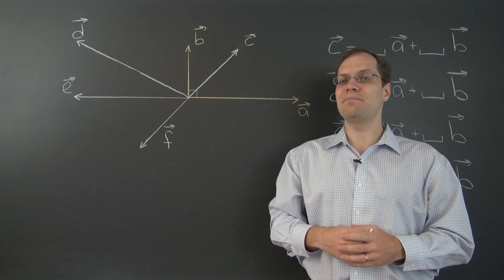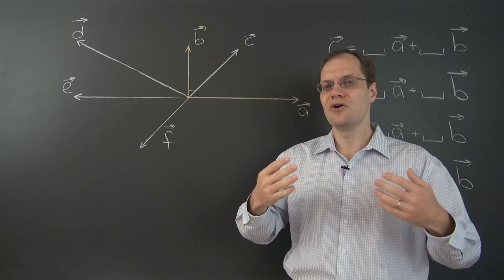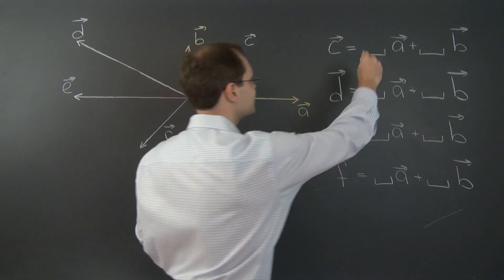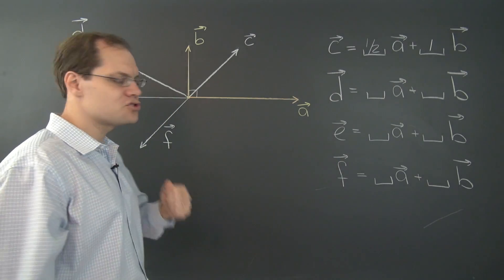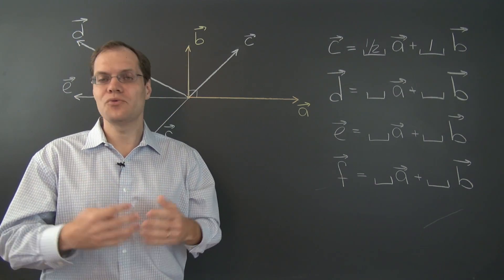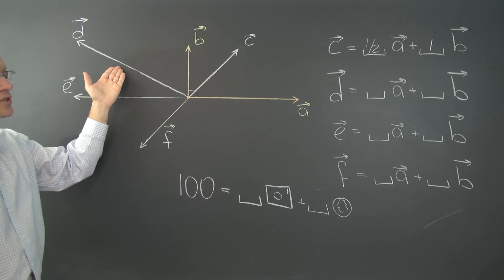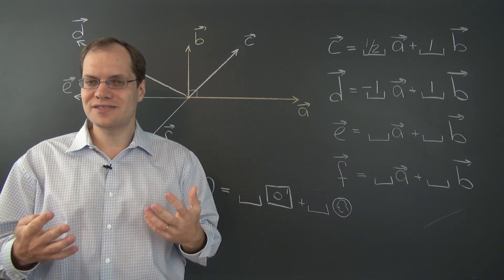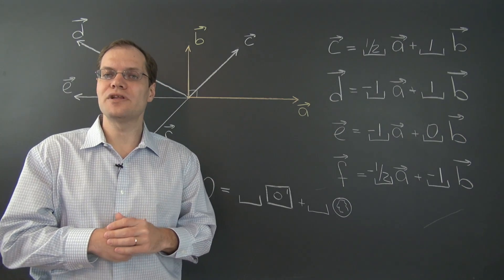Linear Algebra 3b1: Decomposition with Geometric Vectors 1